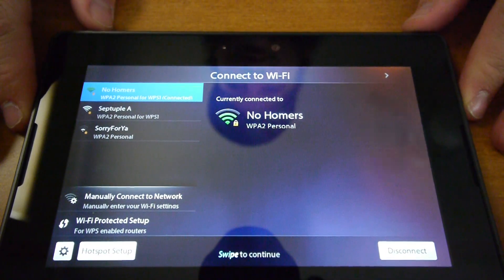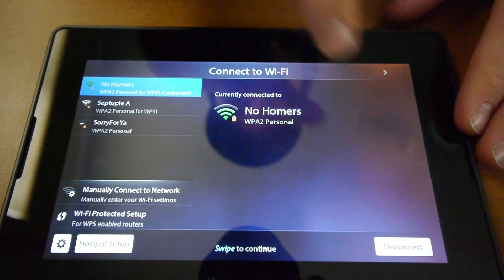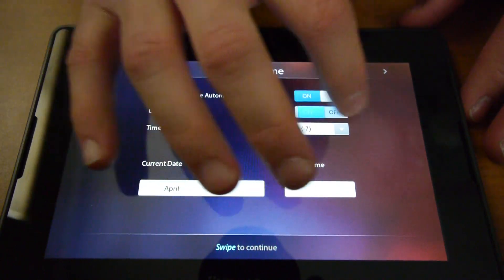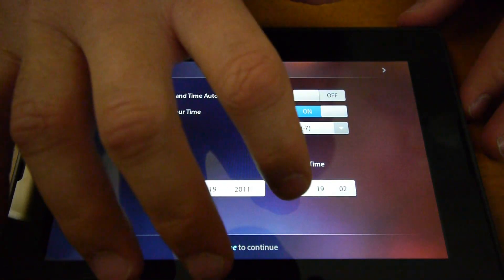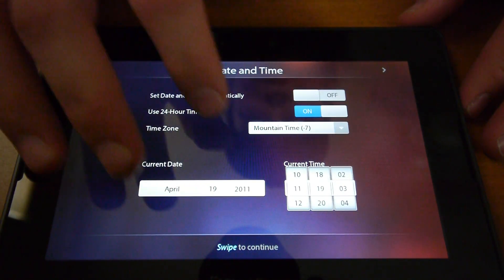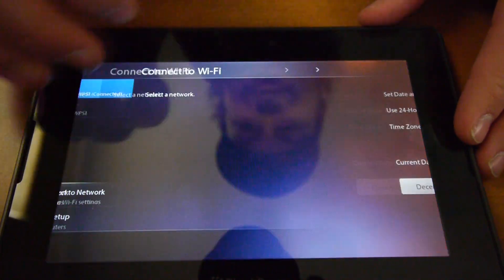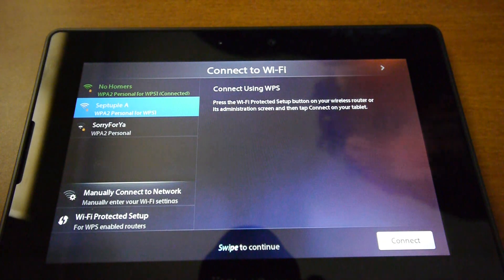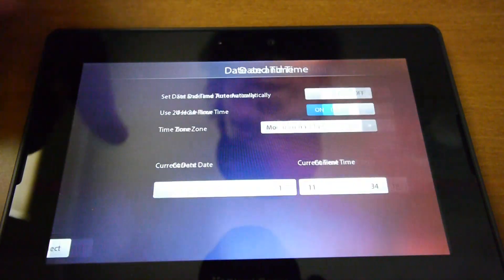BlackBerry PlayBook - Unable to display the BlackBerry ID Agreement (no solution shown)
I can't seem to use my new PlayBook for very much because it won't display the ID Agreement. Argh!

I have connected to the net using this PlayBook, so it's not an internet connectivity issue.

Since this was not working I figured I'd try a "secure wipe" of the device (from the Settings menu). After doing that the device stopped booting (it just displayed the boot animation (blurry/bokeh colored lights) non-stop).

I returned that PlayBook and got a new one, this one works fine. The only difference I noticed is that this new one started in the setup app while the unworking one started on the "desktop".